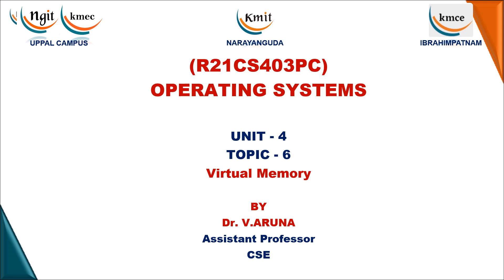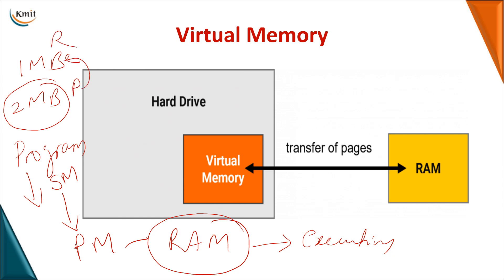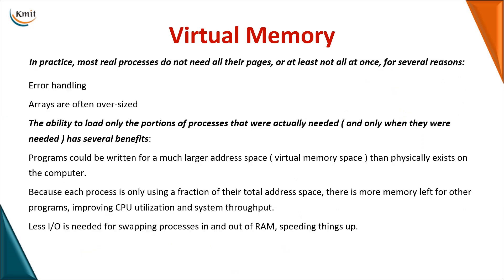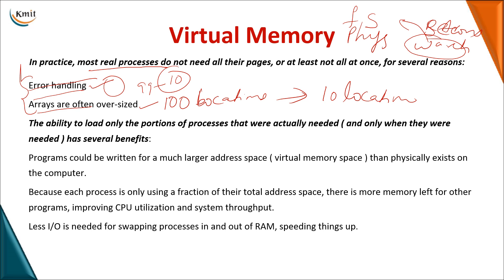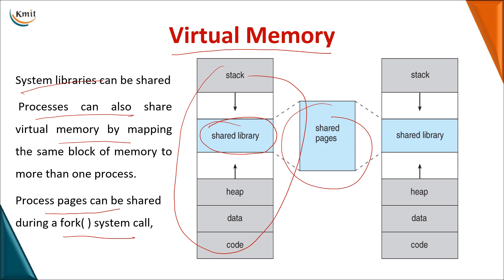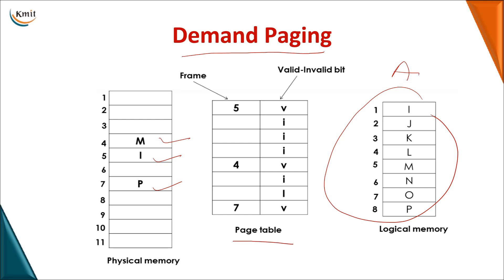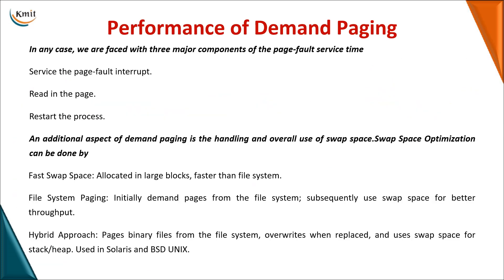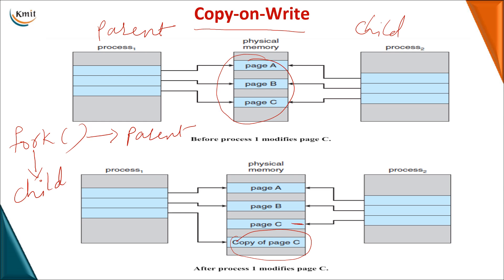Unit IV Topic 6-Virtual Memory